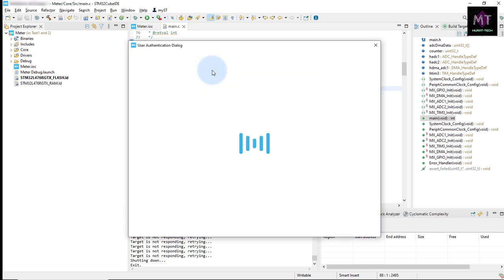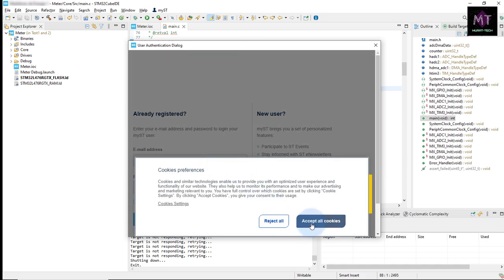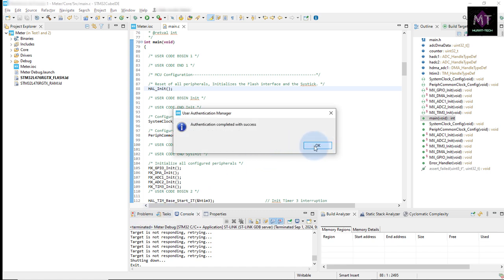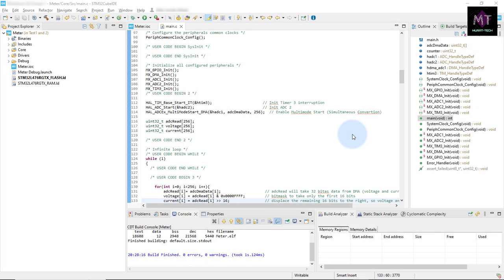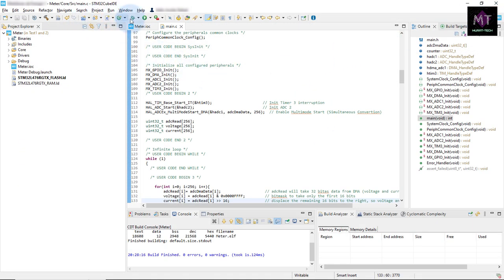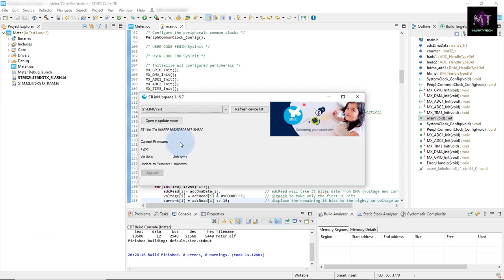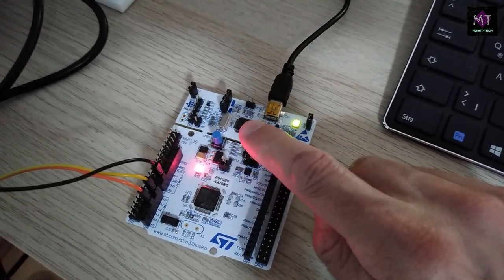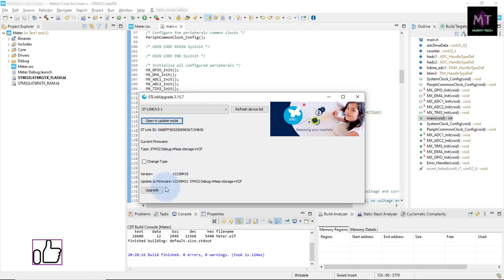Fix STM32 CubeIDE Error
Getting STM32 firmware errors in CubeIDE? This quick fix tutorial shows how to solve STM32 update problems step-by-step. Fix it fast and keep coding.

💡 Like the content? Consider supporting the channel!